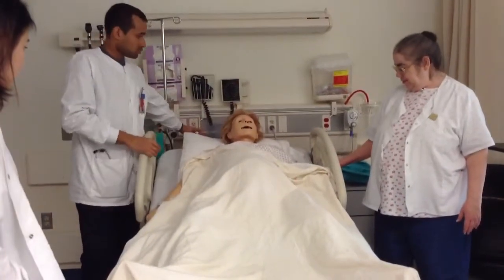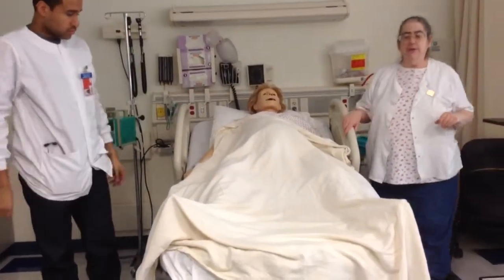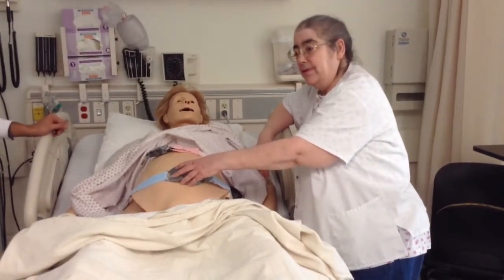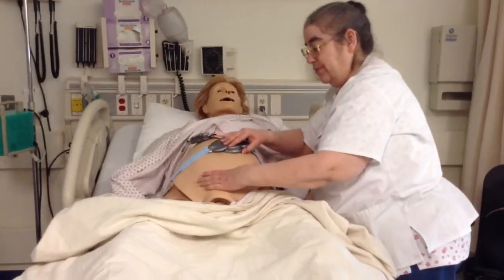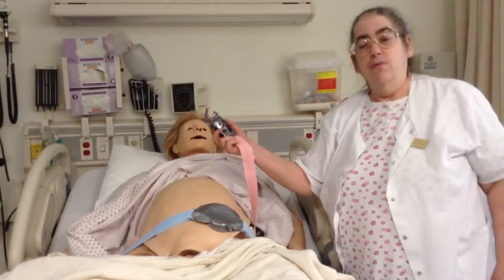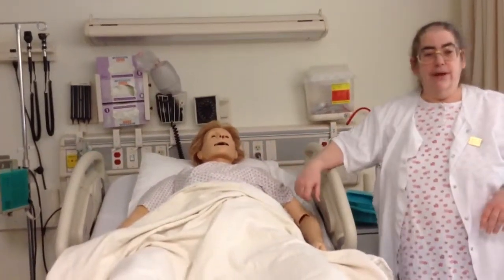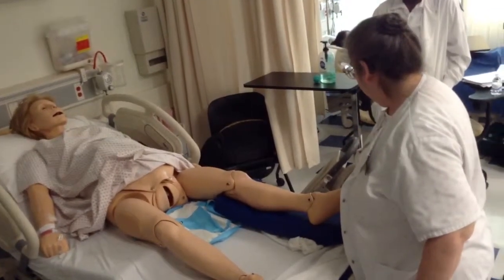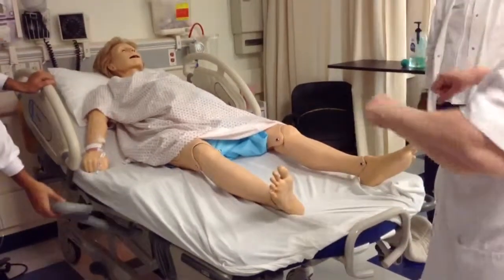Lab 1 Pt. 1